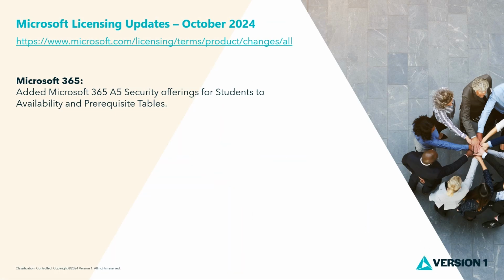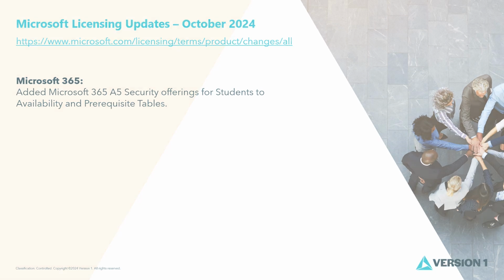Microsoft Monthly Product Term Update October 2024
Version 1's Microsoft License Team examines the October 2024 Microsoft monthly product & terms updates and assesses the license impacts for clients.